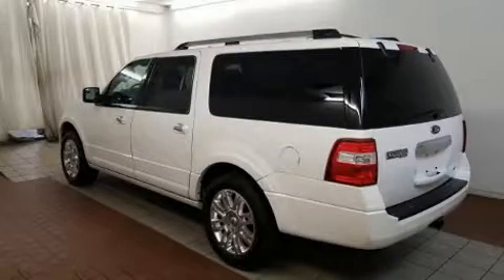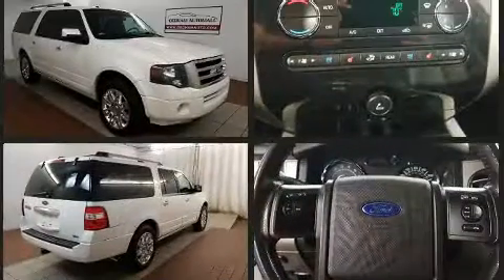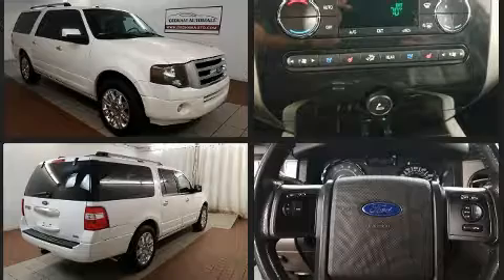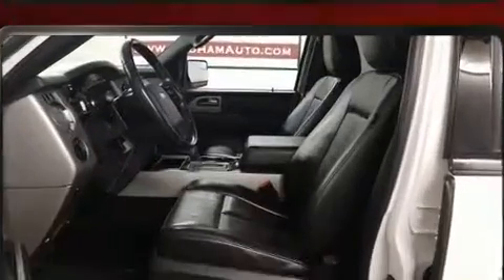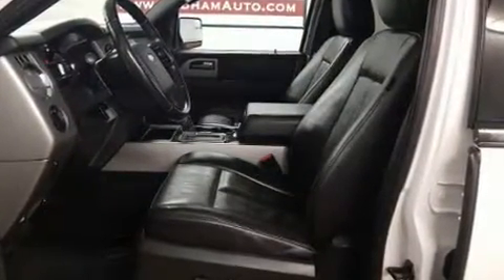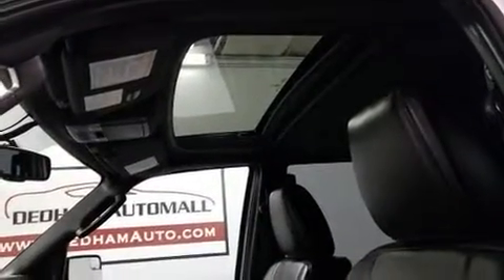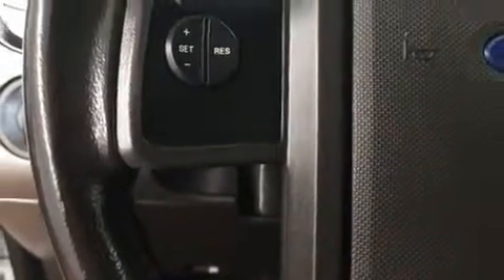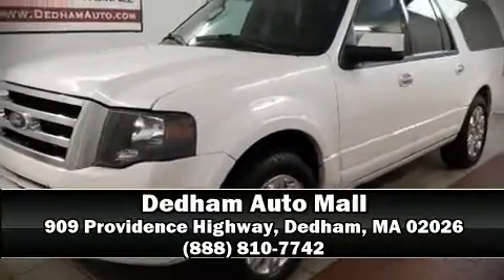2013 Ford Expedition EL Limited 4x4 in Dedham, MA 02026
You can expect a lot from the 2013 Ford Expedition EL. Under the hood you'll find an 8 cylinder engine with more than 300 horsepower, and for added security, dynamic Stability Control supplements the drivetrain. Four wheel drive allows you to go places you've only imagined. All of the following features are included: delay-off headlights, front and rear reading lights, power door mirrors and heated door mirrors, a power rear cargo door, cruise control, an overhead console, and power front seats. Features such as automatic climate control and leather upholstery prove that economical transportation does not need to be sparsely equipped. The memory system includes pedal position, allowing multiple drivers to find their preferred driving positions easily. Back seat passengers will appreciate the rear audio controls, allowing them to make easy adjustments to the stereo system. Rear passengers enjoy the seat heating functionality, keeping them warm during the winter months. Third row seats provide an even greater maximum passenger capacity. Premium sound drives 7 speakers, providing you and your passengers a sensational audio experience. Side curtain airbags deploy in extreme circumstances, shielding you and your passengers from collision forces. Our experienced sales staff is eager to share its knowledge and enthusiasm with you. They'll work with you to find the right vehicle at a price you can afford.